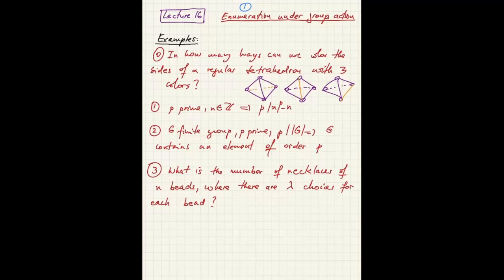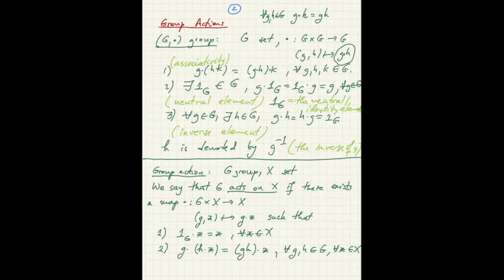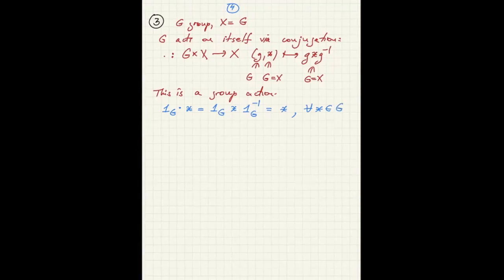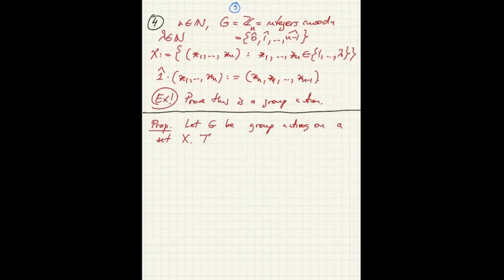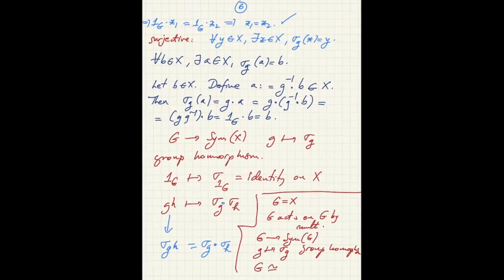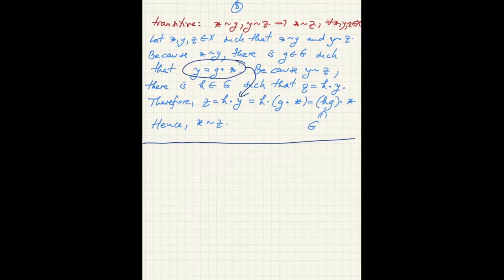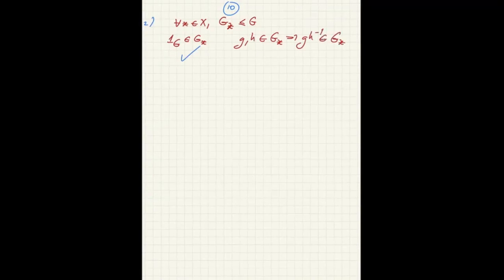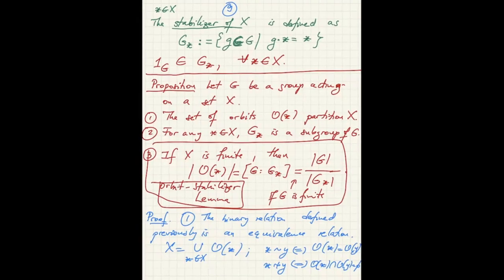16 Combinatorics Intro: Enumeration under group action I, Orbit-stabilizer lemma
Lecture 16 Introduction Combinatorics: Enumeration under group action I, examples of group actions, Orbit-stabilizer lemma